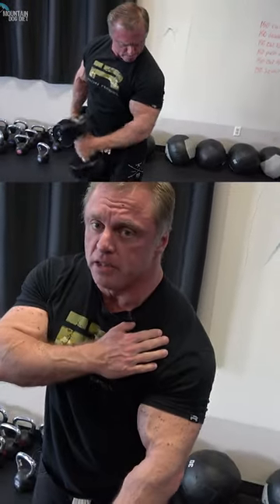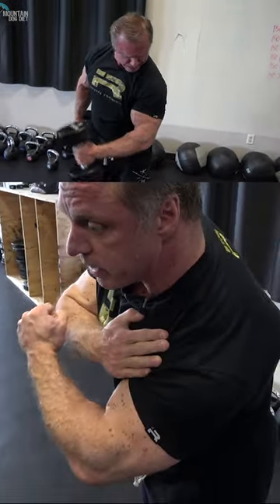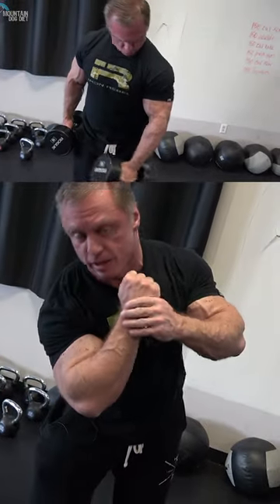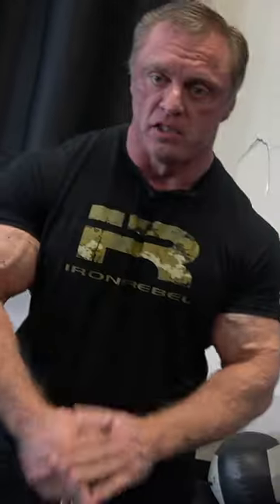pinwheel curl very underrated